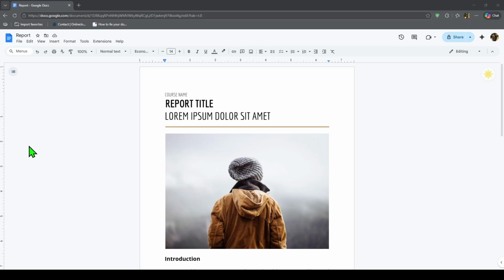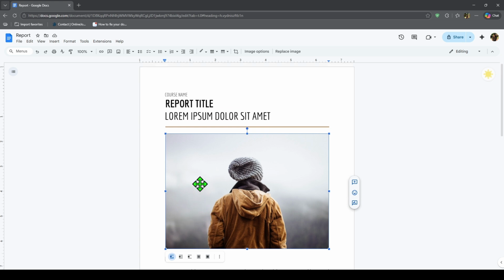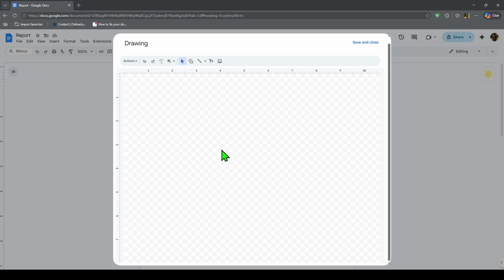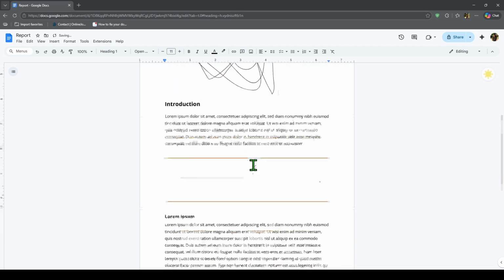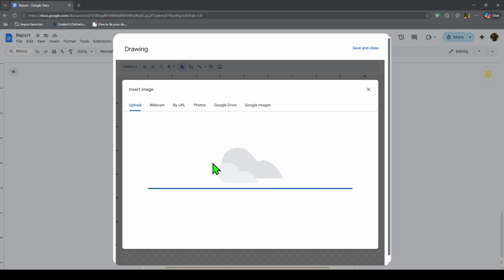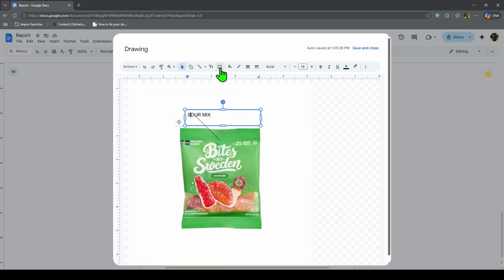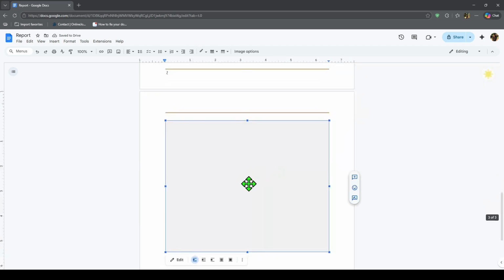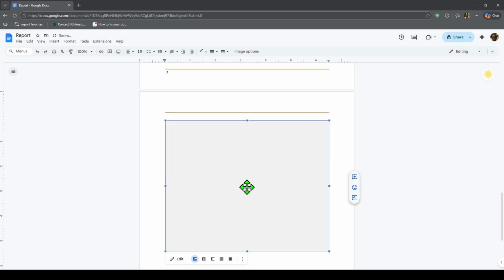How to Write Text on an Image in Google Docs [2026 Full Guide]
In this video, I will show you how to layer text directly over an image in Google Docs using the built-in Drawing tool. You’ll learn the step-by-step process of combining photos and text boxes to create custom graphics and captions that stay perfectly aligned within your document.

This Google Docs tutorial will cover:
✅ How to access the Drawing canvas via the Insert menu
✅ Uploading and resizing images within the Drawing tool
✅ Adding and formatting text boxes on top of your pictures
✅ Using Word Art for stylized titles and decorative text
✅ Positioning and layering objects for the best visual result
✅ Editing your saved drawings to make quick text or image updates

By the end of this video, you will know how to effectively use the Drawing tool to write text on any image and manage these layered objects as a single unit in your Google Doc.

If you’re searching for how to add text to an image in Google Docs, layering text over pictures Google Docs, Google Docs drawing tool tutorial, or putting captions on images in Google Docs, this video is for you.

💡 Tip: If your text is difficult to read against a busy background, try adding a solid "Fill color" to your text box or choosing a high-contrast font color to ensure your message stands out clearly.